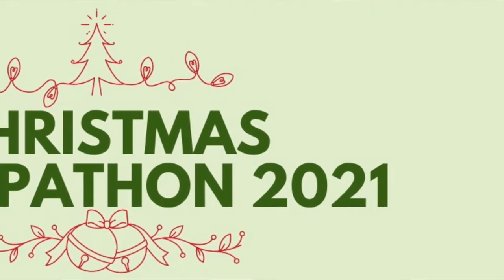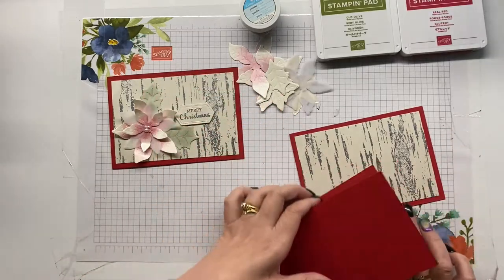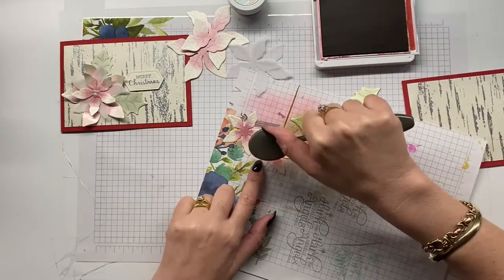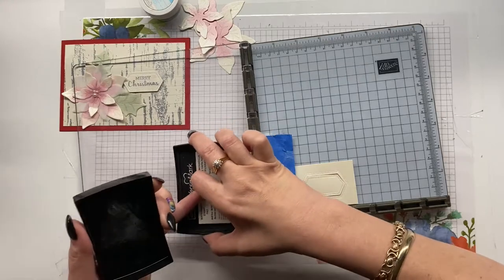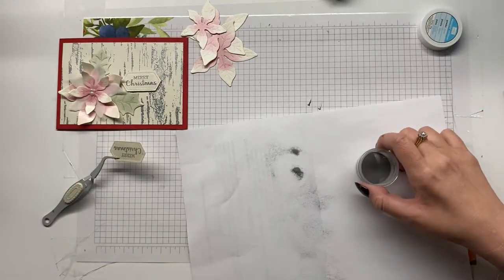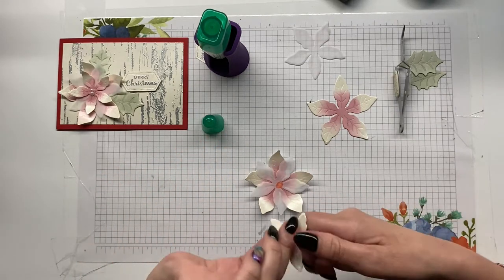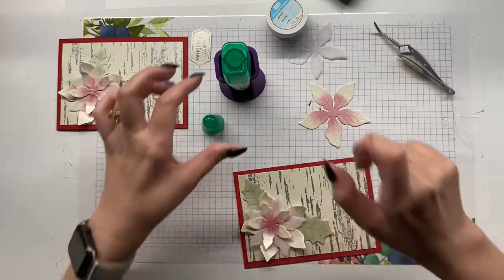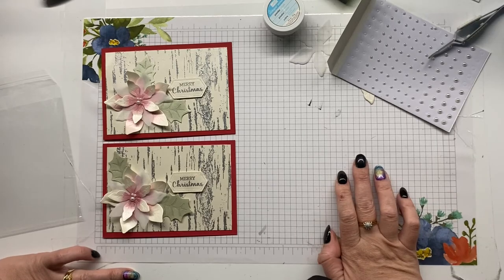Stampin' Up! Arrange a Wreath, Birch and Poinsettia Dies Christmas Stampathon Card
S H O P for Stampin’ Up! products used in this project

you have till 24th of March 2021 to post your Emboss projects